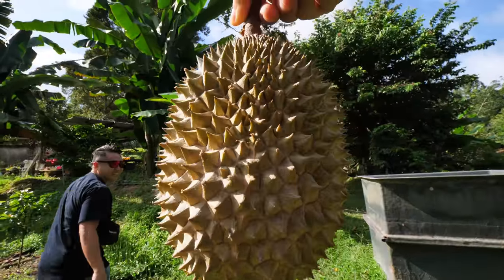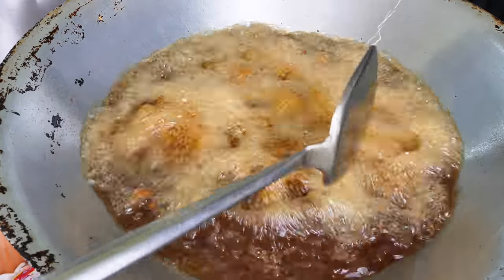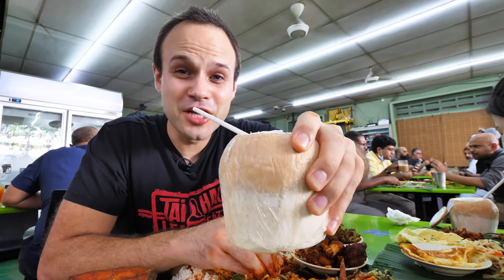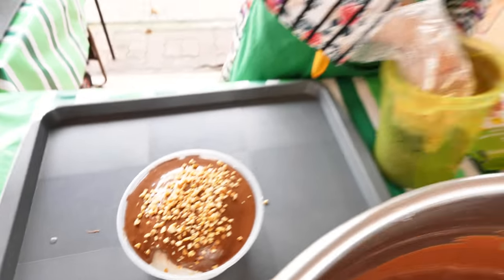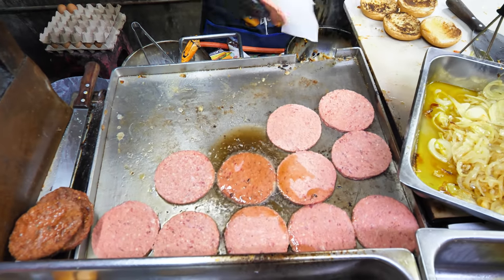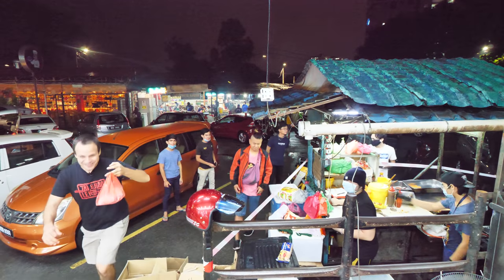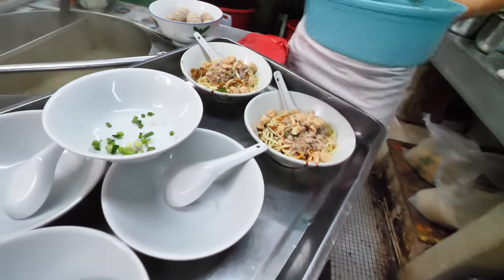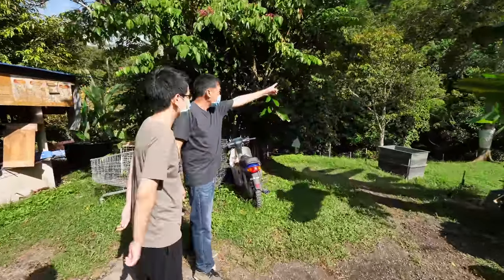Most EXTREME Street Food in Asia - The MOST SLOPPY Street Burger in THE WORLD w/ BUTTER EGGS!!!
Get ready for some of the MOST UNIQUE and EXTREME Street Food in Asia + the SLOPPIEST Street burger in the WORLD with BUTTER EGGS!!!

Today, in this Malaysian street food video, we're going to the streets of Kuala Lumpur for 5 of the BEST Street Foods in Malaysia!

Thanks to my friend Mikey for taking us to the incredible  Haw Kee DURIAN ORCHARD!!

►First up, we're bringing you for a VERY DELICIOUS Street Food in Malaysia, the Malaysian Indian Street Food banana leaf!!! This is a southern Indian style mixed with Malaysian style curry platter on a banana leaf that you need to eat!!
Malaysian Street Food Restaurant Name: Acha Curry House
Address: 271, Jalan 5/51, Bukit Gasing, 46000 Petaling Jaya, Selangor

►Next, we're bringing you to the MOST CHOCOLATEY street dessert in the WORLD! The Incredible Milo Kepal Ketagih in Puchong!!!
Street Food stall name: Laksa Telur Goyang & Milo Kepal Ketagih, Puchong
Address: Lot 7466 Jalan Puchong, Jalan Kampung Baru, Puchong Batu 14, 47100 Puchong, Selangor

► After this, we're bringing you for the MOST EXTREME Street Food in the World - The ULTIMATE SLOPPIEST BURGER EVER!! Malaysia is famous for their Ramly burger, but here, we're taking it up a level for the ULTRA BUTTER SLOPPY VERSION!! You need to see this!!
Street stall name: Om Burger
Restaurant Address: 7-11, Jalan Ayer Kerja Lama, Ukay Heights, 68000 Ampang, Selangor

And then to finish off the street food tour of Kuala Lumpur, we're bringing you for another 3 street foods!

► Next up we're meeting up with our buddy Mikey Wes to go to a LOCAL DURIAN FARM!! But first, we're stopping for a local Chinese street food breakfast dish in Seremban.
Chinese street food noodle stall name: Gerai Fah Kee
Address: 164, Jalan Lee Sam, Bandar Seremban, 70000 Seremban, Negeri Sembilan

► And to finish up the street food tour, we're going for a DURIAN ORCHARD FEAST to try the ULTIMATE DURIAN PLATTER FEAST, including Musang King and the RARE L13 variety!
Durian Orchard Name: Haw Kee Durian Orchard, Lot 2013 Kampung Kolam Air Mukim Pantai Baharu, Jalan Jelebu, 71700 Seremban, Negeri Sembilan

My name is Trevor James and I'm a hungry traveler and Mandarin learner that's currently living in Kuala Lumpur  eating up as much delicious street food as I can.

Please make sure to subscribe, it's the best way to keep my videos in your feed, and give me a thumbs up too if you liked this food video, thanks, I appreciate it! You could also share the video too if you liked it, that would be awesome.